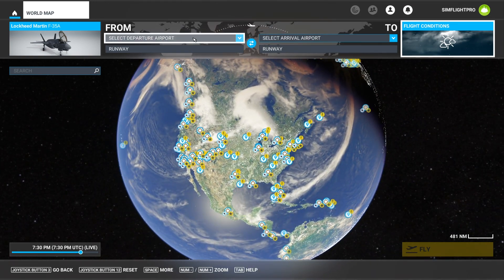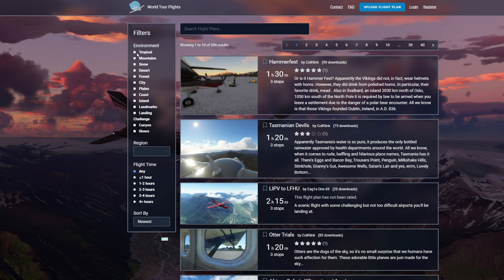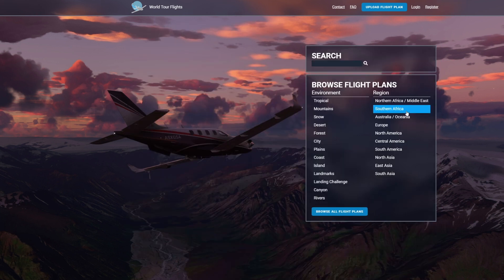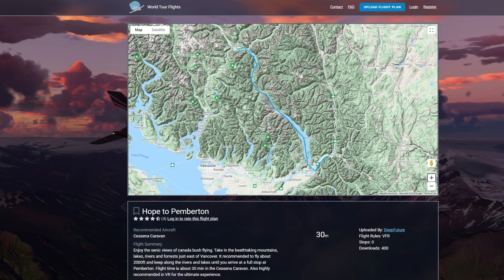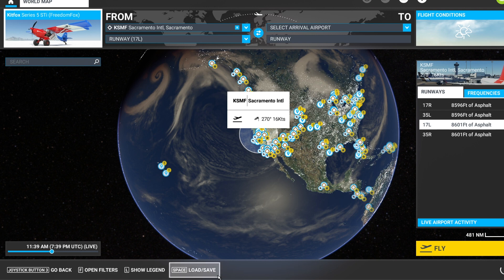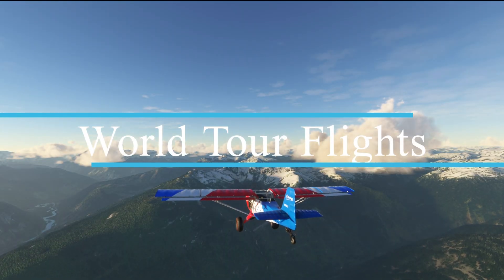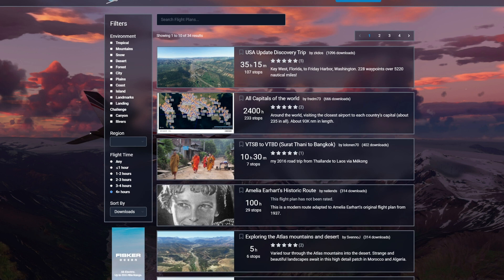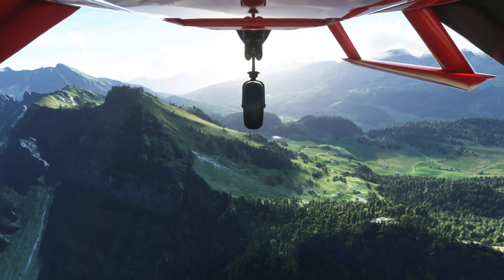Flight Planning MADE EASY for Microsoft Flight Simulator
Microsoft Flight Simulator's third party supports other ways of getting flight plans in a simple yet effective manner through WorldTourFlights.

Credits: Blue Feather and Team

Screenshot - Chqnces04-Forum

Intro: Southern Love by Alex Keren
Outro: Hot for a min by Captain Qubz

My Gear:
Laptop that I use for editing:
Mic that I use:
Tripod that I use:

Sim Gear
My PC Parts List on PCPartPicker List: